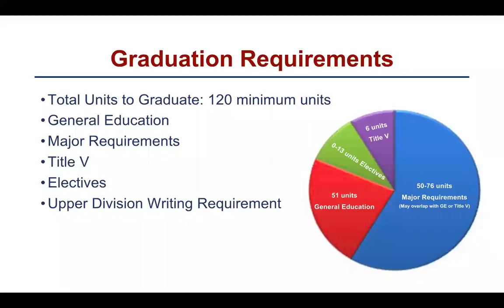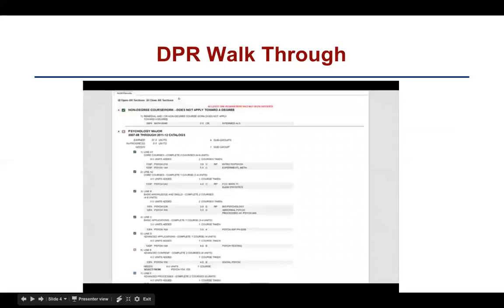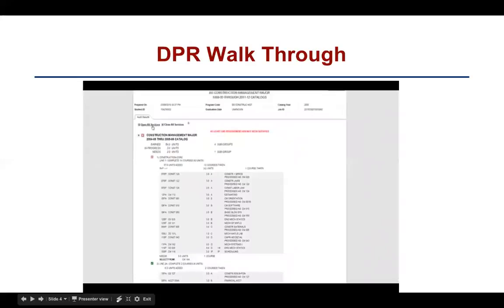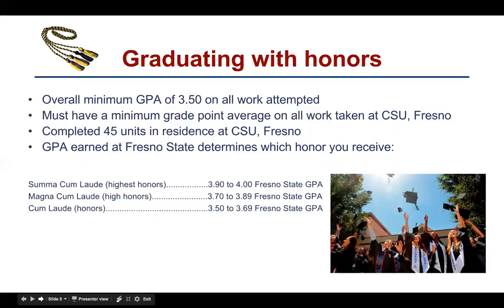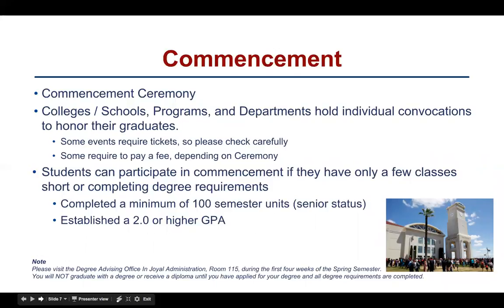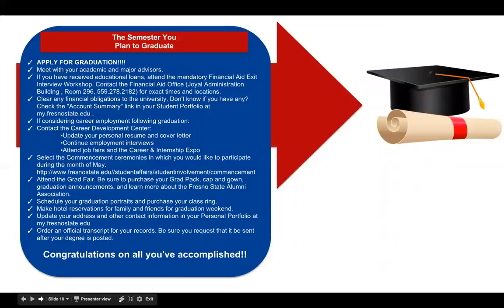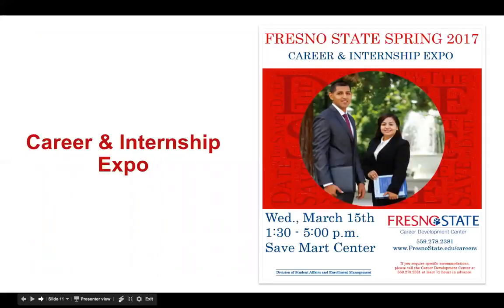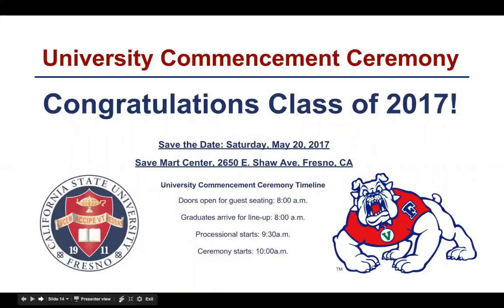CHHS ACDC Graduation Workshop